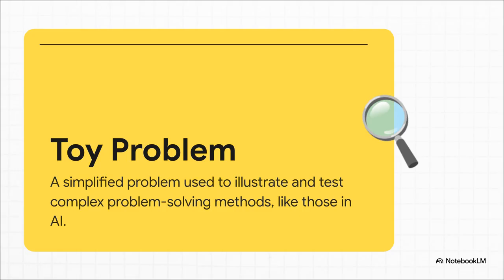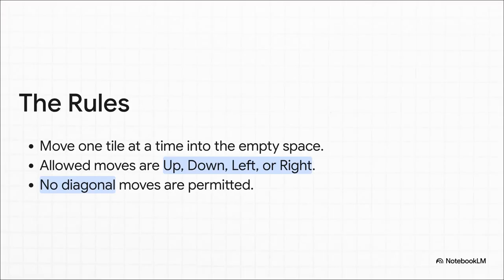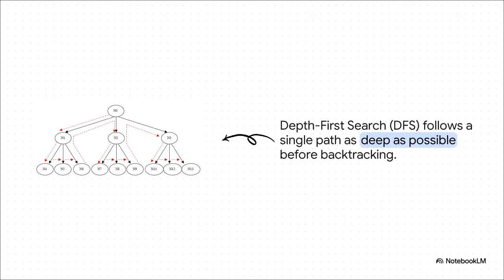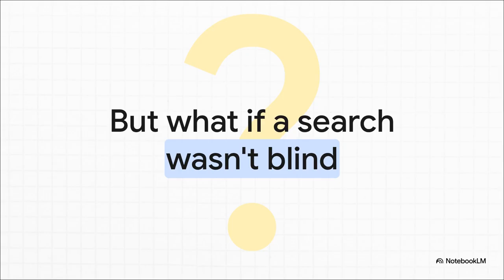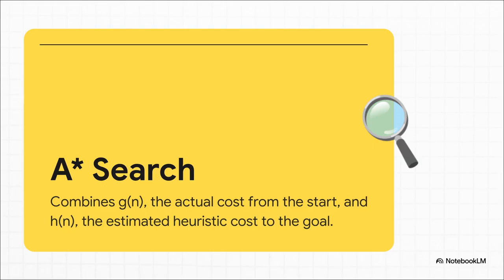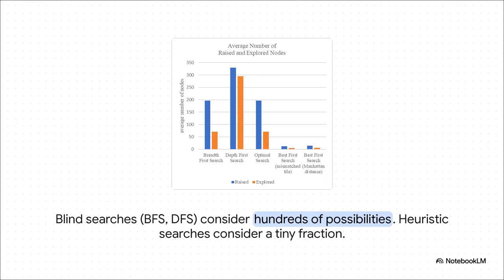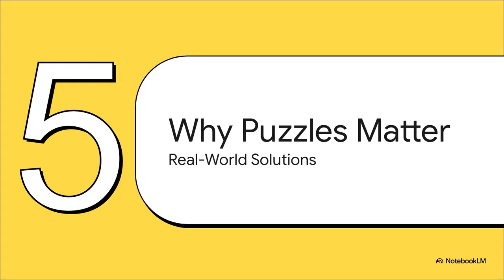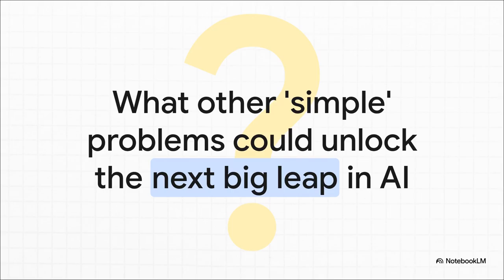3.9 The 8-Puzzle: How AI Solves Sliding Tile Problems | Introduction to AI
Discover how Artificial Intelligence cracks one of the most famous classic puzzles—the 8-Puzzle sliding-tile challenge. In this video, we explore how AI search techniques such as Breadth-First Search (BFS), Depth-First Search (DFS), and the powerful A* algorithm can find the shortest path from a scrambled board to the goal state.

You’ll learn:

🧩 The rules of the 8-Puzzle and why it’s a benchmark in AI research.

🧮 How state space, heuristics, and admissible functions guide an AI agent.

⚡ Step-by-step demonstrations of Manhattan distance and misplaced tile heuristics.

💻 Python code walkthrough showing how to implement the puzzle solver yourself.

🌐 How these techniques extend to real-world problems like robot navigation and route planning.

Whether you’re a beginner curious about artificial intelligence or an experienced developer sharpening your search algorithm skills, this guide will help you understand how AI plans, searches, and learns to reach optimal solutions.